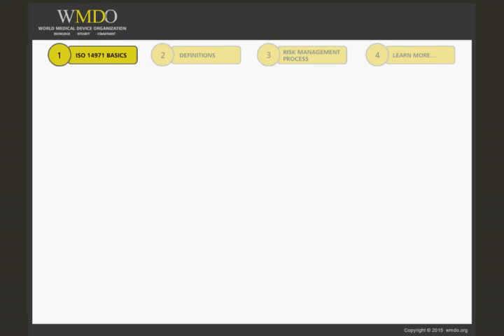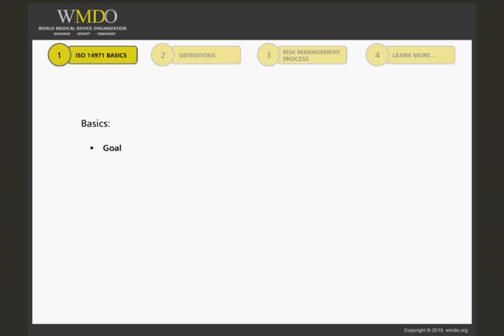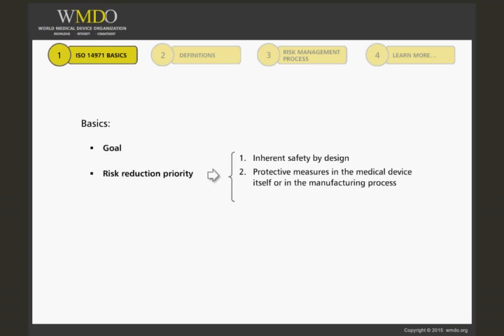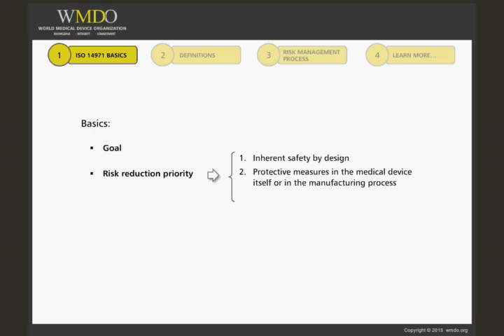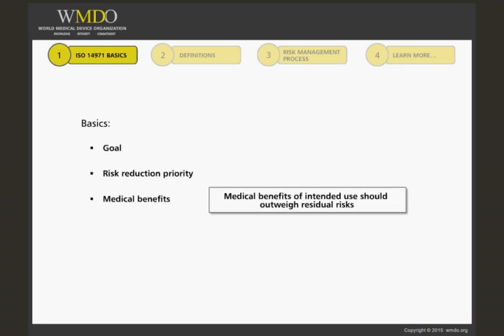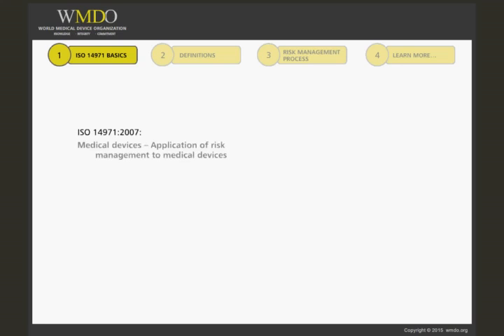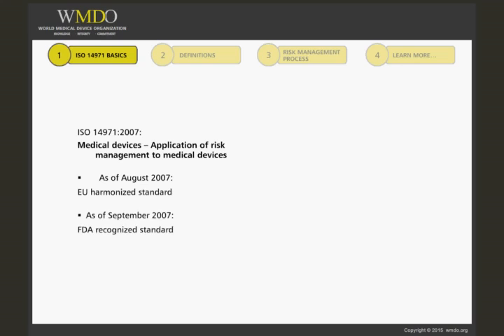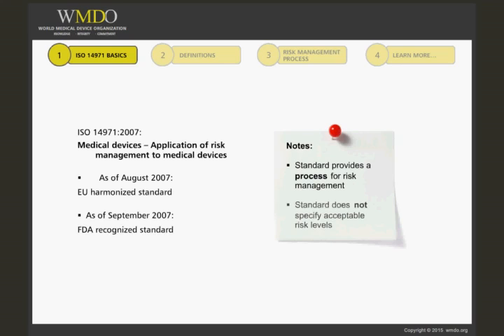ISO 14971: 2007 Review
Course Description:

This course is an overview of the risk management standard ISO 14971: 2007.